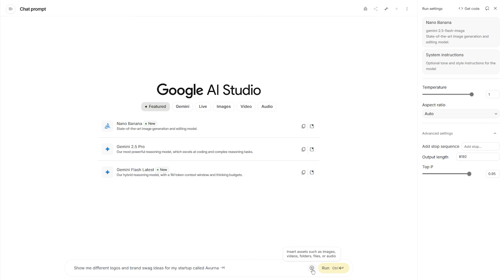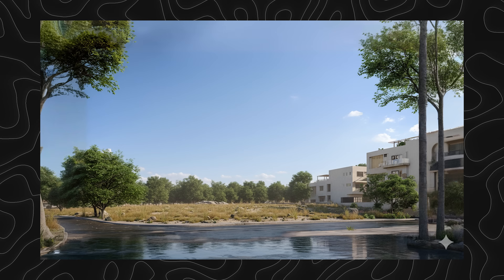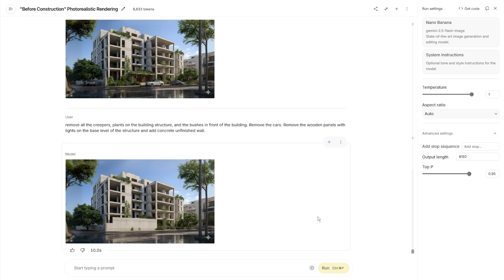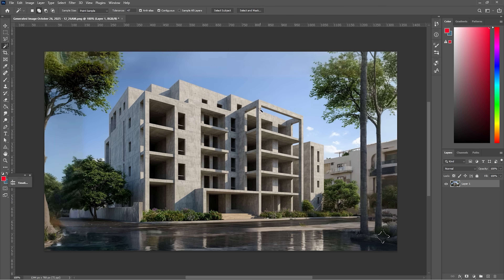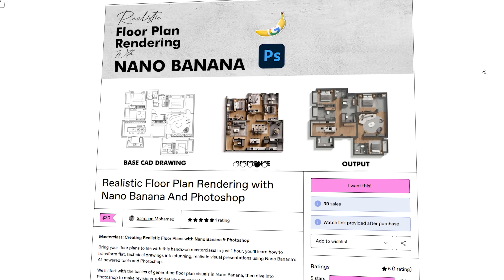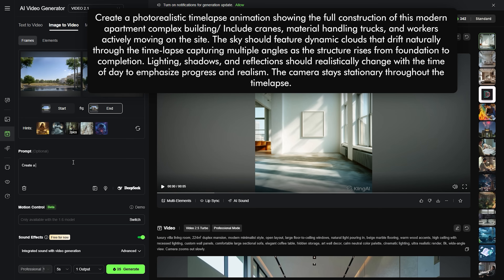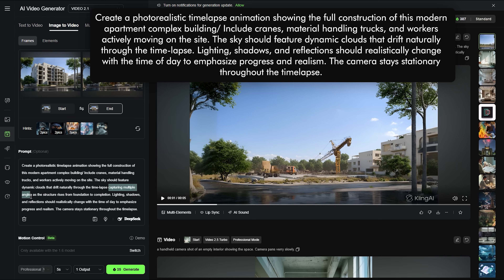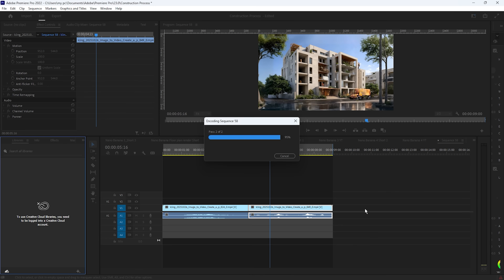This AI Tool Turns a Single Render into a Full Construction Timelapse 😱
⌛Timestamps:
00:00 Introduction
00:47 Creating Image Sequences
03:04 Upscaling the Images
04:24 Animating the Frames
06:03 Adding video together

Stop presenting static renders  and start making your projects build themselves!
In this tutorial, we’ll show you how to turn a single render image into a dynamic construction timelapse animation using free AI tools like Nano Banana, Kling AI, and a simple editing app. ✨

Whether you’re an architect, designer, or visualizer, this workflow will instantly make your presentations and client visuals stand out. No complex 3D modeling, no heavy software — just a few smart AI steps that bring your designs to life. 💯

Check out my Realistic Floor Plan Rendering Masterclass – where I teach how to turn boring CAD plans into stunning realistic visuals using Nano Banana + Photoshop.